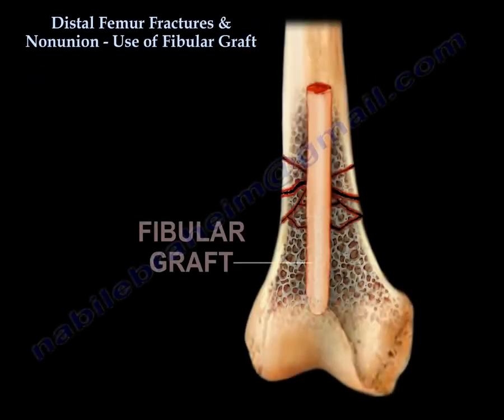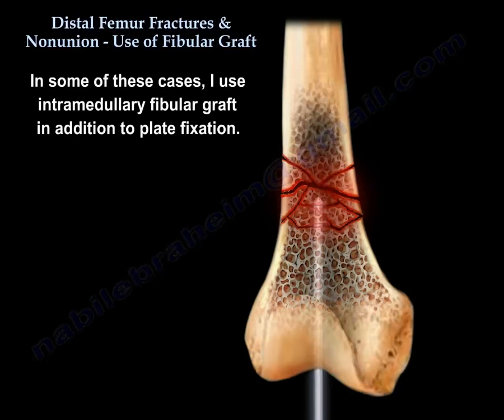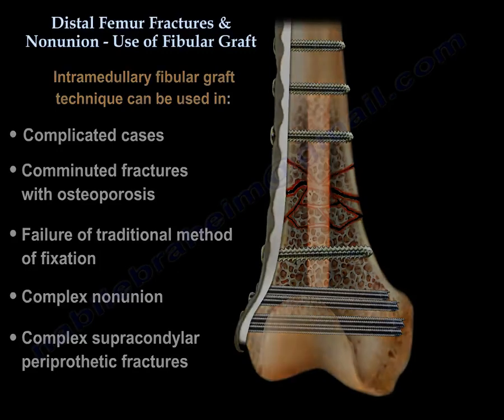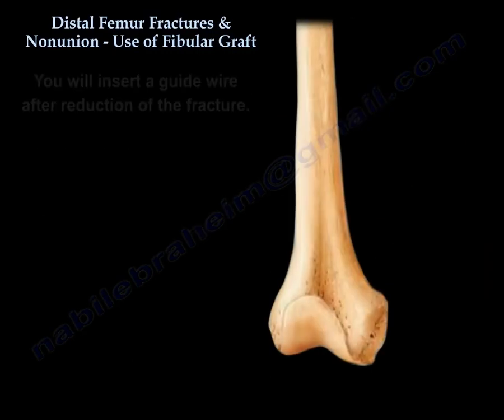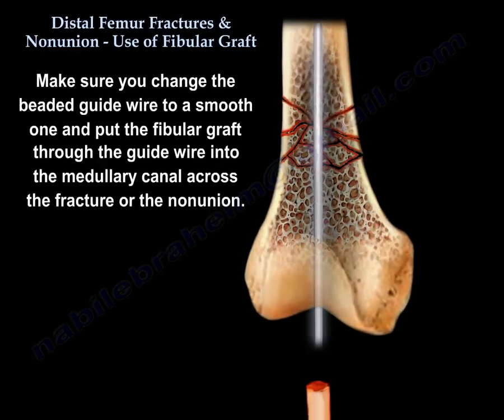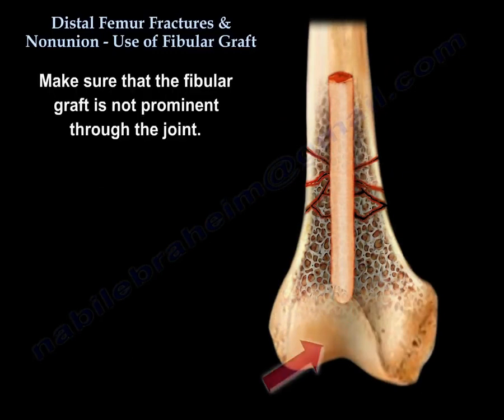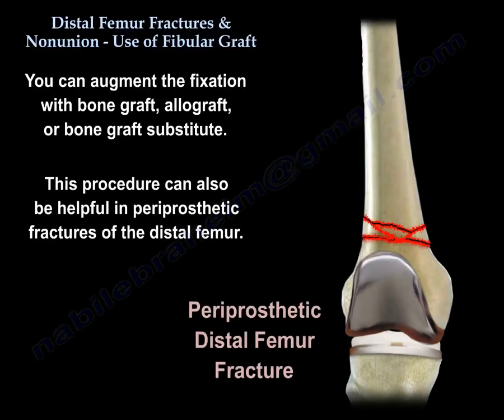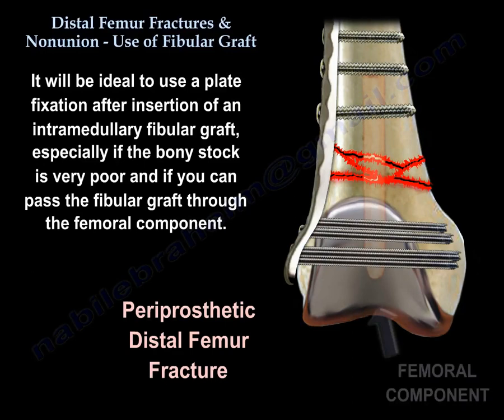Distal Femur Fractures & Nonunion Fibular Graft - Everything You Need To Know - Dr. Nabil Ebraheim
Dr. Ebraheim’s educational animated video describes fibular grafting technique of the distal femur fracture.